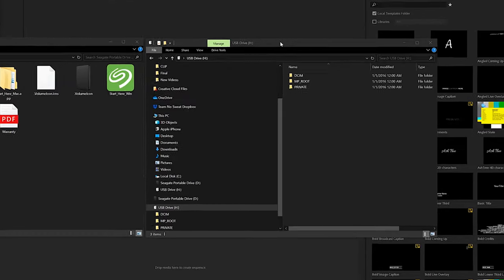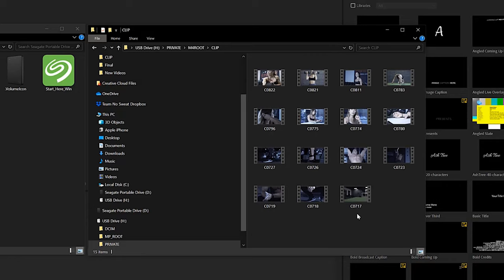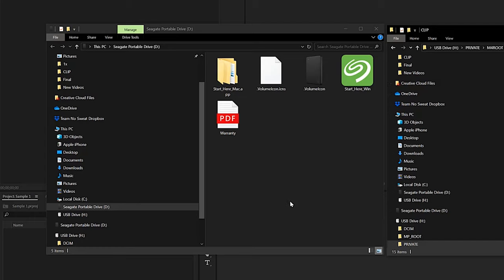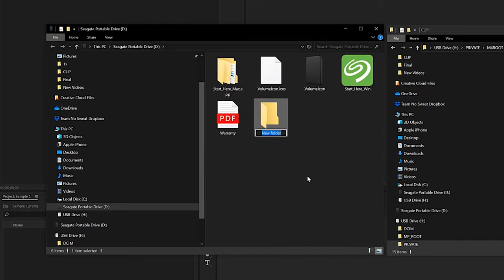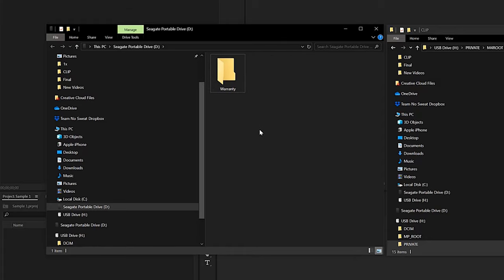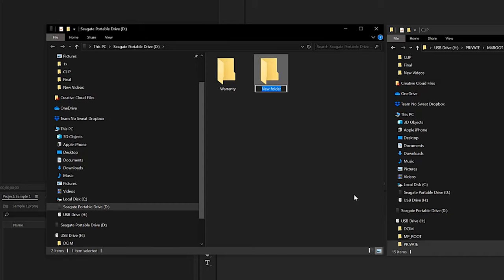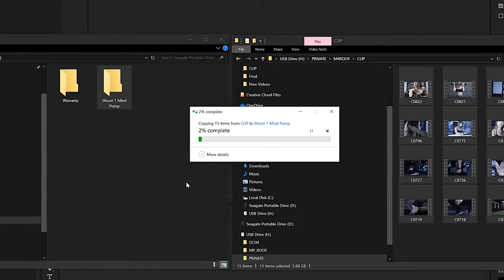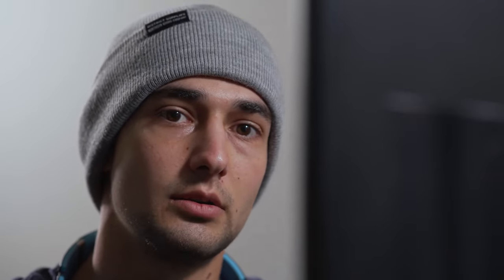How To Backup Your SD Card Files To An External Hard Drive (2021)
In this video, Eli shows you how to use an external hard drive to backup your files for editing videos. If you purchased a hard drive to store your footage but don't know how to properly backup you footage this answers the question. Most videographers edit their videos from the SD card but there is a better way to do this! Buy an external hard drive and backup your files to it. This allows for safe offline storage of your files in the case that your SD card fails or you can't access your files.